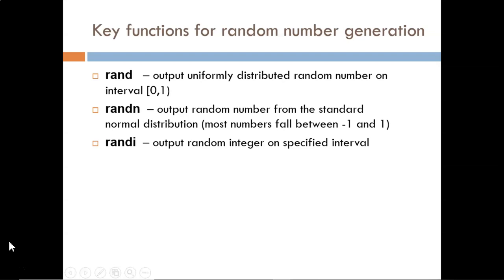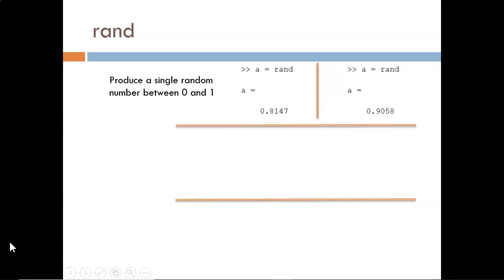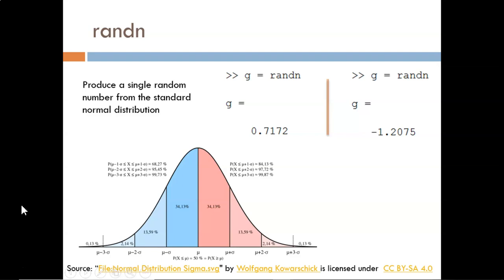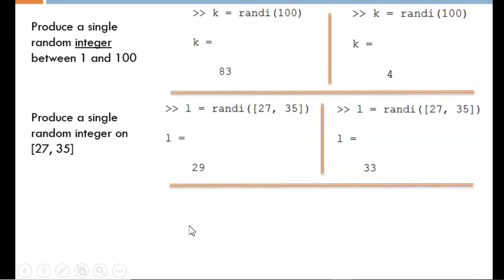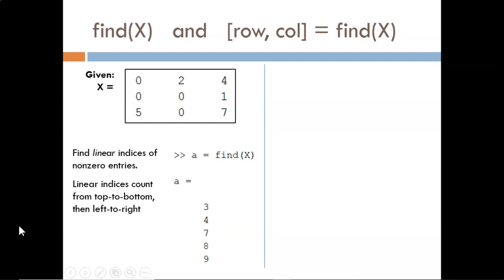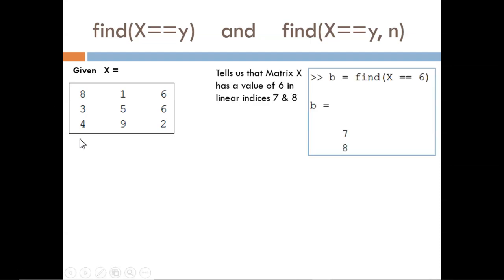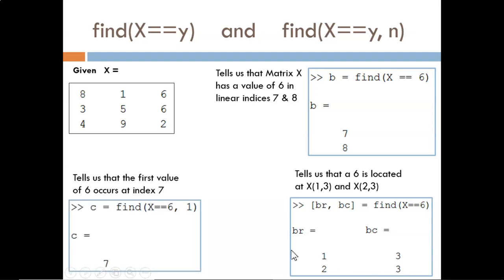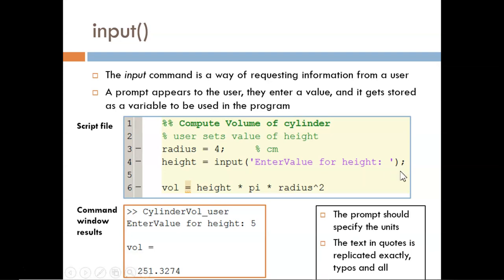4.2 find, rand, input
Exploring three MATLAB built-in functions: find, input, and rand. Other types of random number generating functions. Using different syntax.